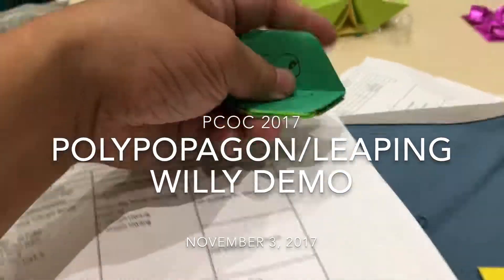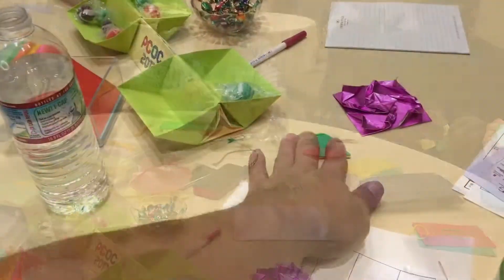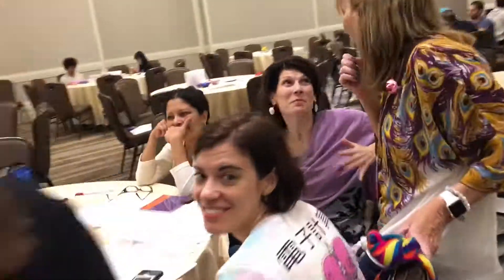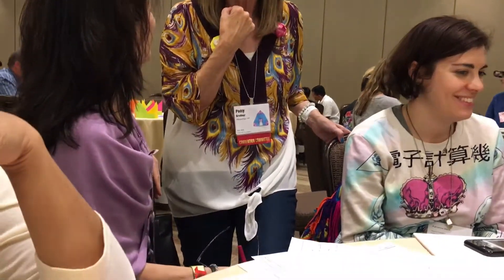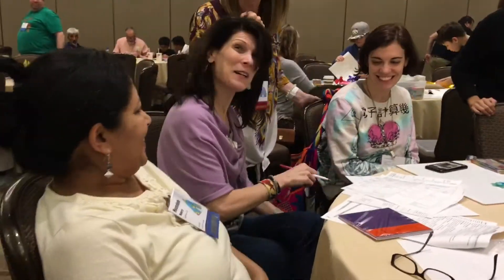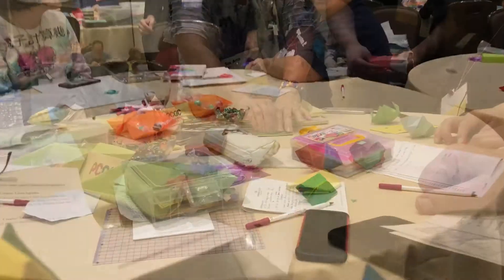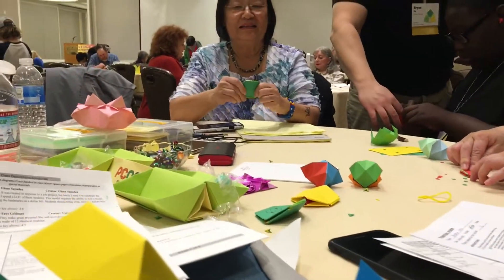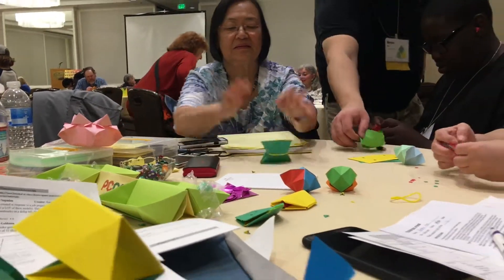November 3, 2017 PCOC PRJJ5327